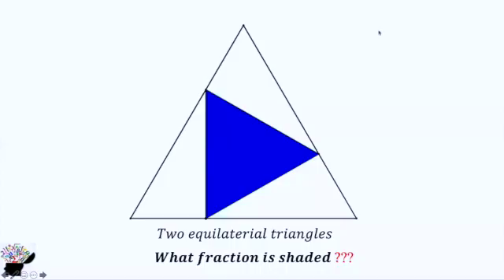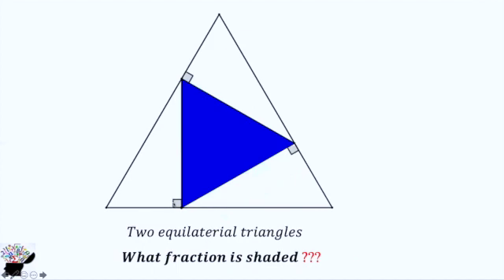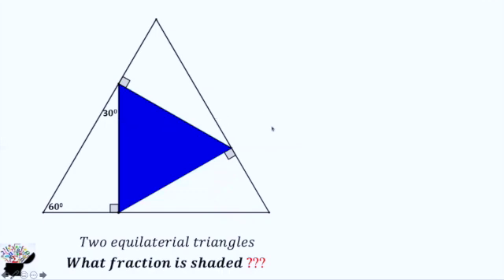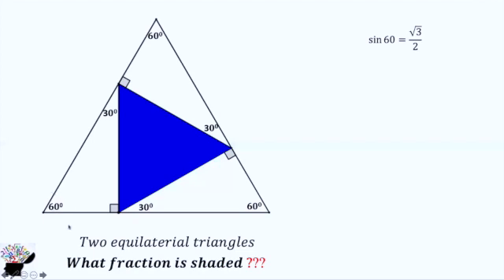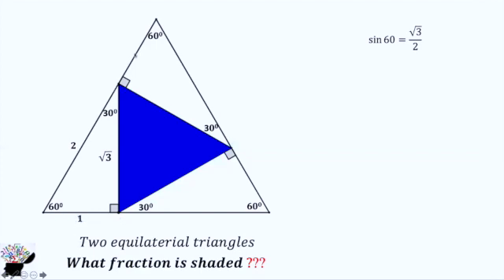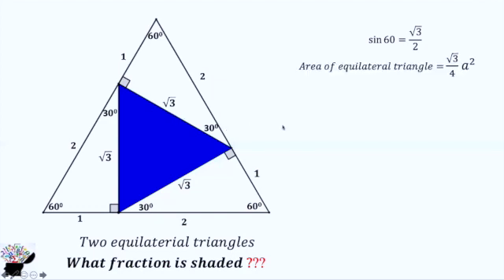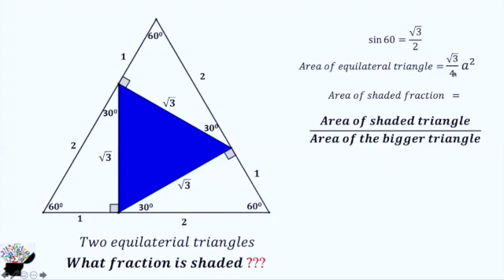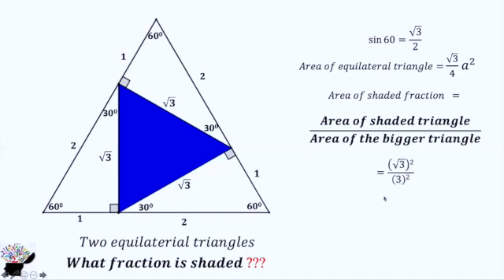Two equilateral triangles geometry puzzle. Could you find the fraction?